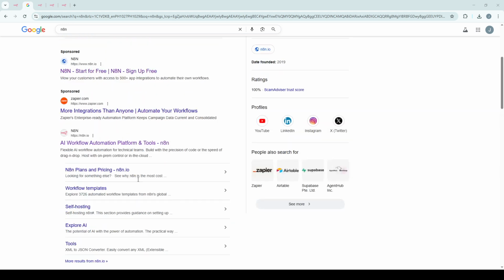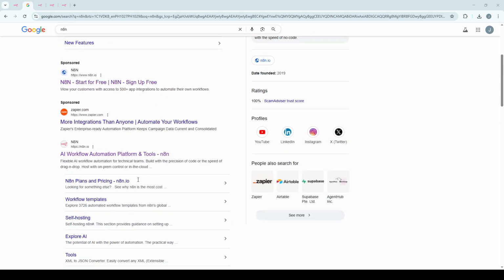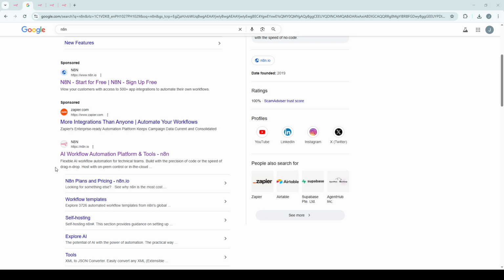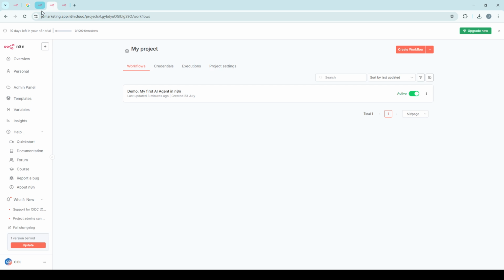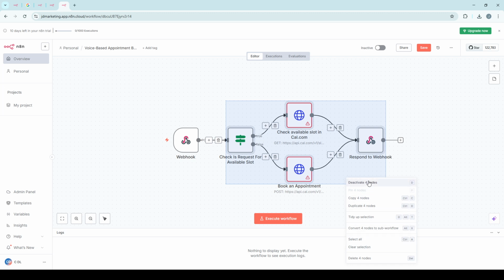How to Group Nodes in N8n [2026 Full Guide]